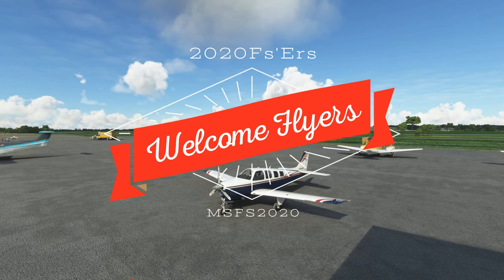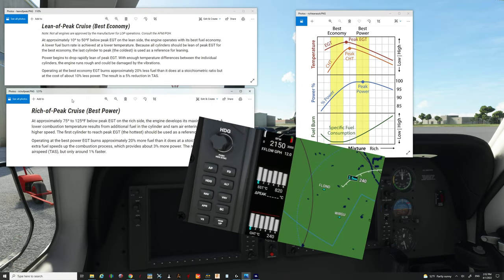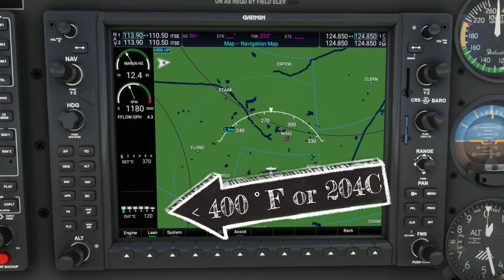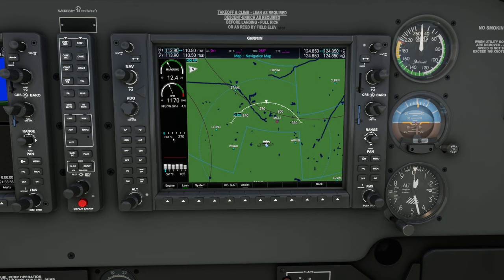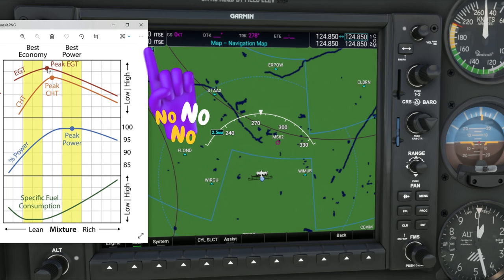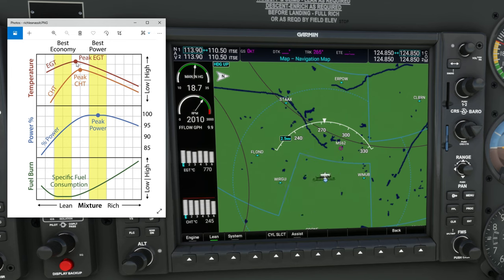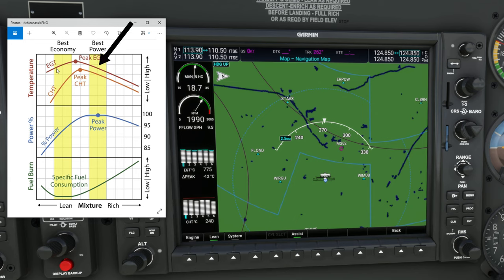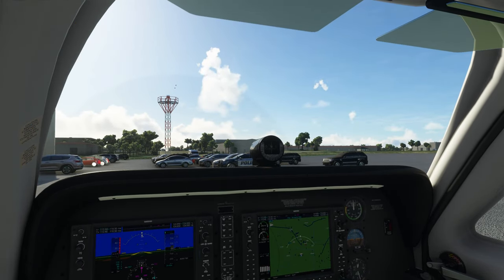Msfs2020 *G1000Nxi Lean Assist* Full tutorial-POH/Power cruise settings and much more!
Hello everyone hope you are well sorry again about the darn mic it was to close again i hope that next video i have this ironed out now im using feed  back so i can hear myself so this doesn't keep happening. Anyway we go over the  lean assist feature in the G1000nxi mod for microsoft flight simulator 2020. I also explain some terms used in operation of the lean assist and how to properly set the fuel mixture in any plane. I have also provided power and cruise settings below there are 2 links for that. I am also using the bonanza improvement mod links for that down below as well. At the end of the video i discuss how to properly set the best economy power setting as you cannot use the lean assist feature to do this and i go over why in the video but i show you another way to do this more of a manual way of doing it but it works.

Some good info to read

This is the power setting for the a36 and they work fine with the g36

An easy way to get the bonanza improvement mod and more!